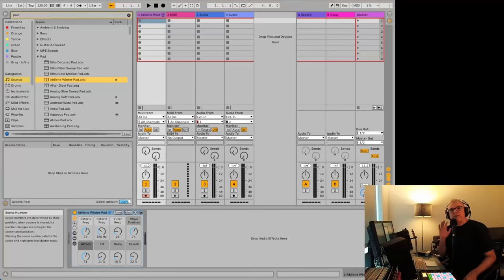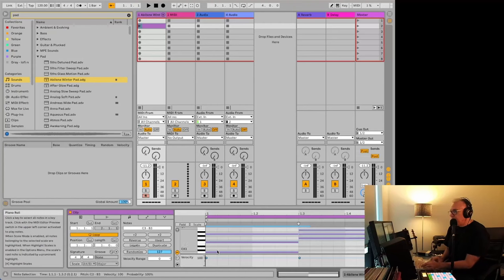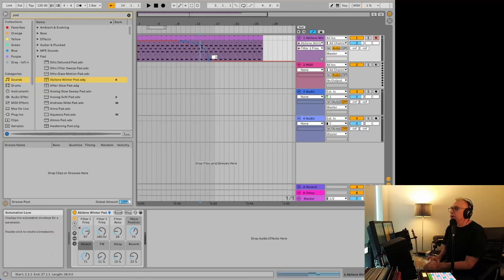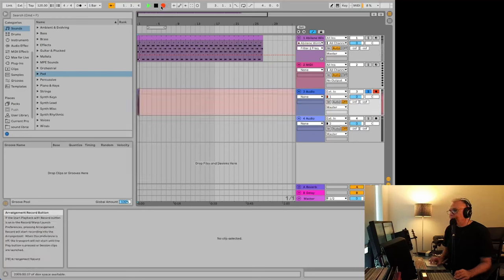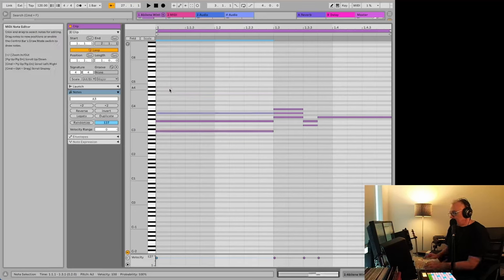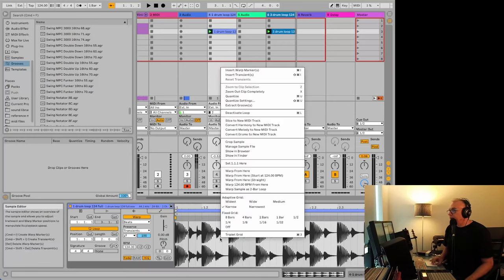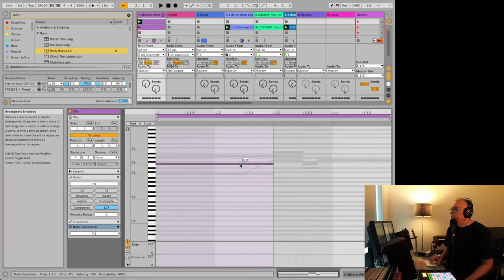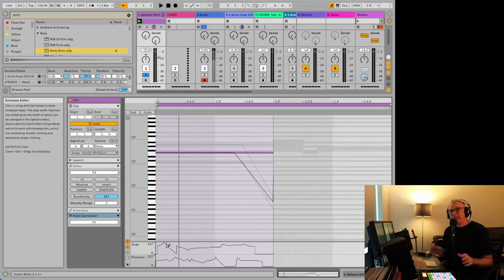5 Ableton Tricks That Nobody Talks About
If you're wondering how to work faster and better in Ableton Live, these 5 tips and tricks will help you.

I go through each one, in this step-by-step tutorial.

I hope it can help you make your music better.

00:00 Intro
00:14 Legato
01:13 Easy curves in automation
02:12 Melodyne without transferring audio
03:29 Shift to transpose by one octave
04:18 Extract your own grooves
05:08 Bonus: No MPE controller?